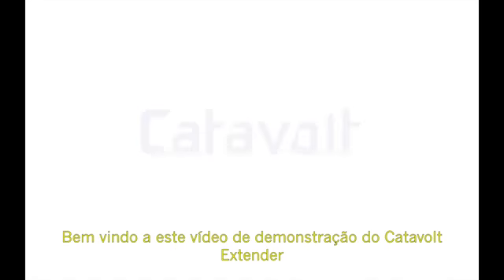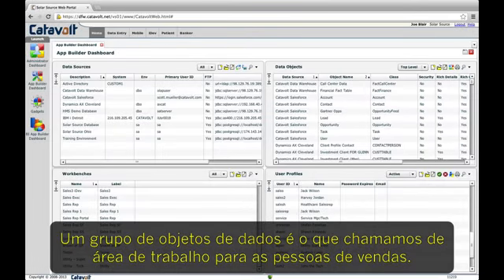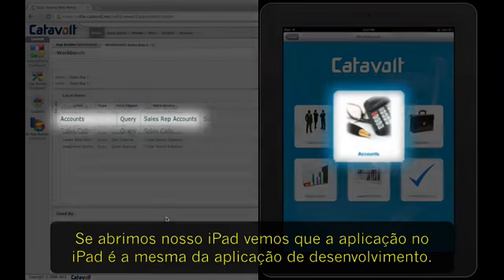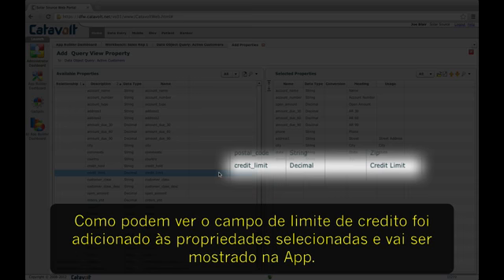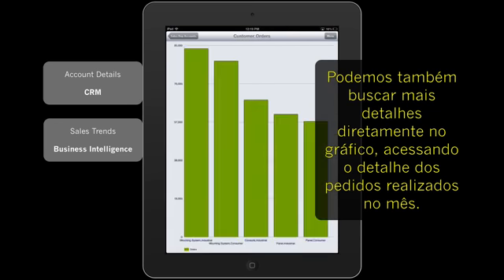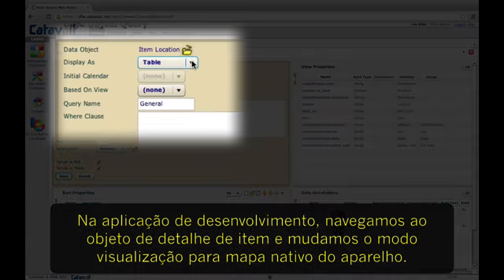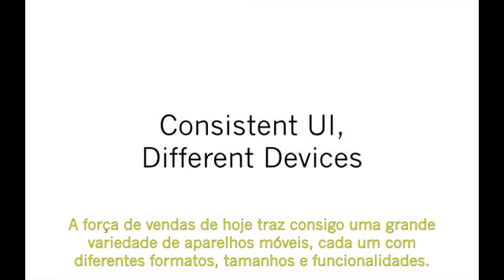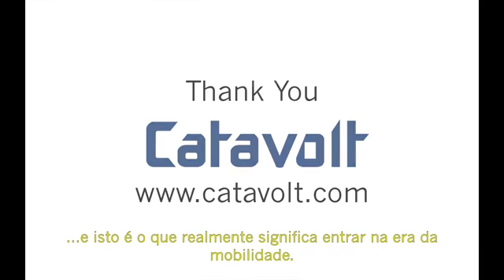Catavolt Estudo de caso A força de vendas móvel